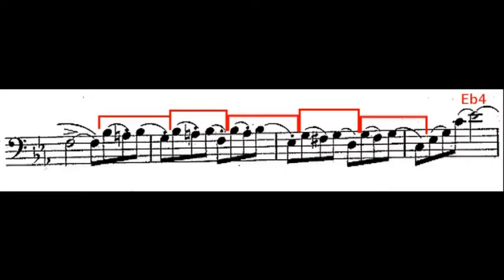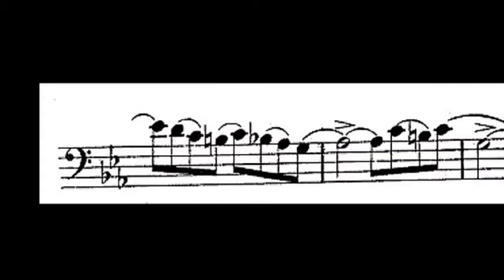Practicing Weissenborn Study #9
Weissenborn Opus 8/2, Study #9 for advanced bassoon students. Where and when to breathe. Limiting practice sessions to avoid injury. Guest preformer Vincent Igusa. By Terry B. Ewell, Bassoon Digital Professor. BDP#117.